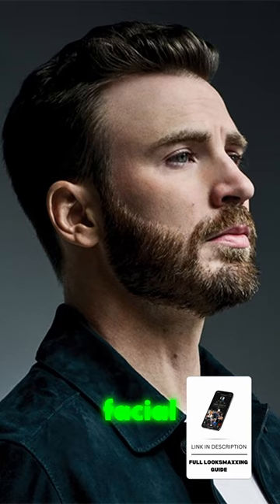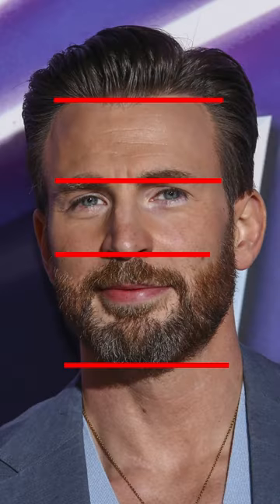How attractive is Chris Evans